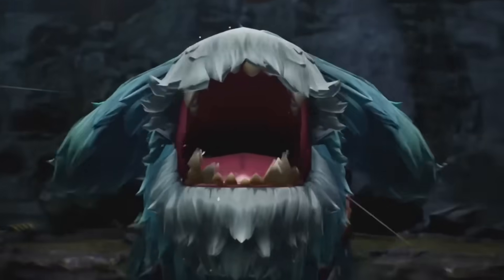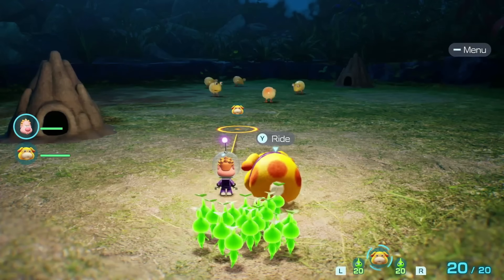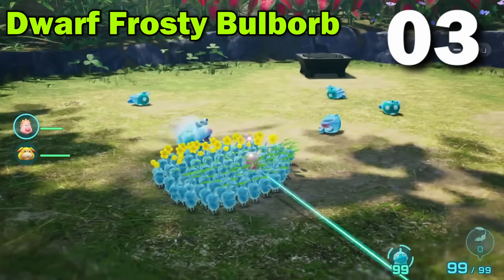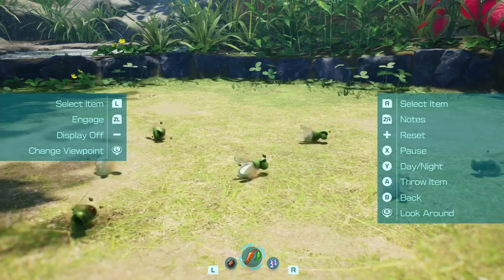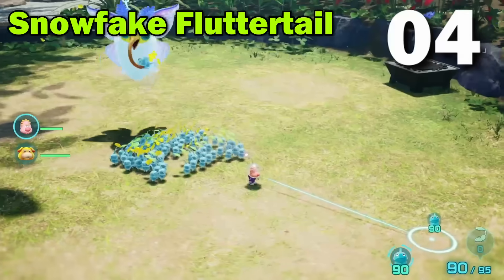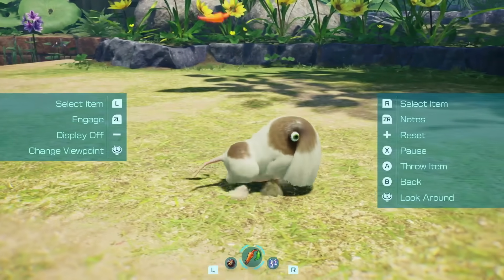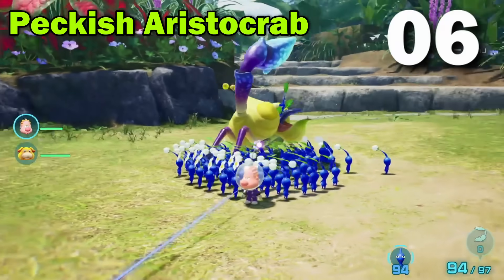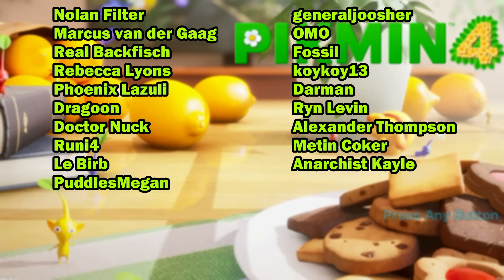Which Enemy In Pikmin 4 Can Eat The Most Pikmin?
Typically we do Pikmin challenges, but in this video we're doing a Pikmin experiment, to determine which enemy in Pikmin 4 has the biggest appetite and can eat the most Pikmin. The answer might surprise you.

RIP Pikmin